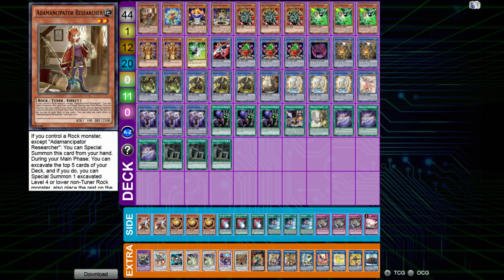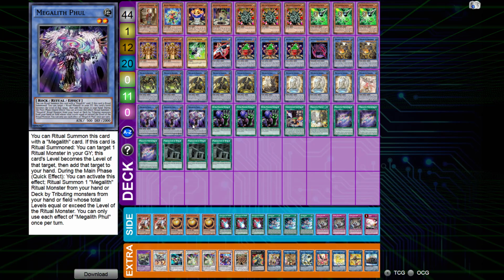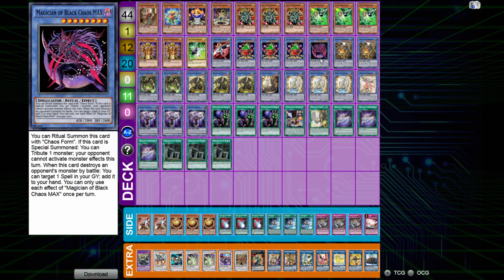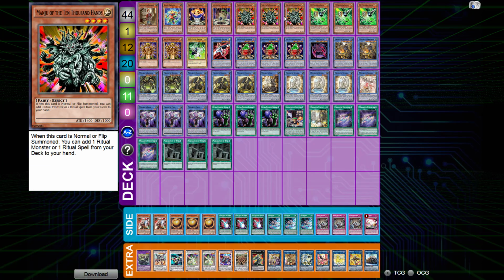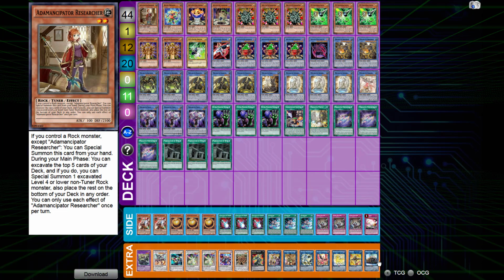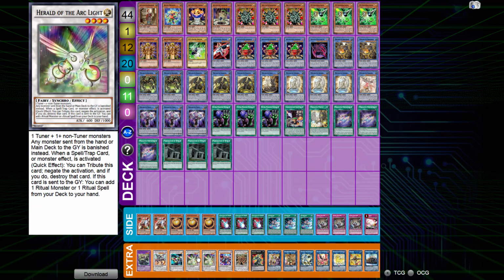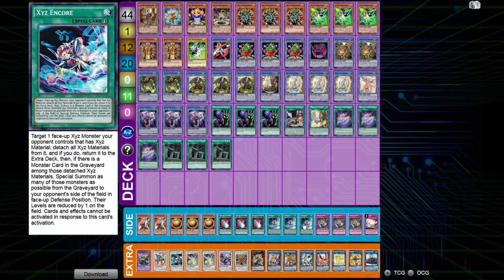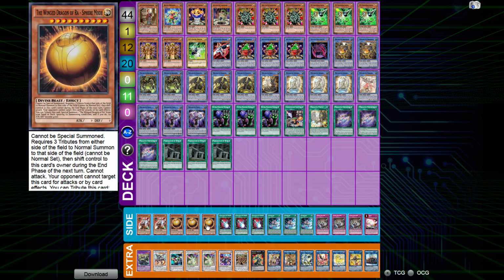2nd Place Megalith ft. Lundrity Velen Yu-Gi-Oh! Deck Profile Luxury Gaming August 2020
Lundrity Velen the unthinkable and brought it home for the community. He put Megalith on the map from this weekends LCS. We got the chance to see what this deck can actually do! What do you think about what Megalith can do this format!?